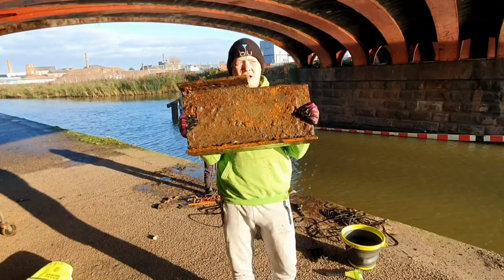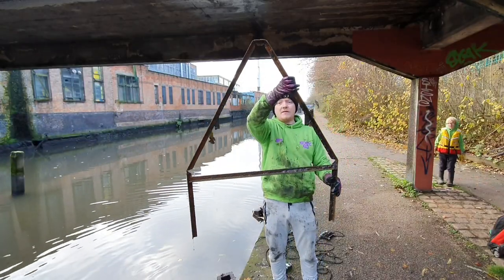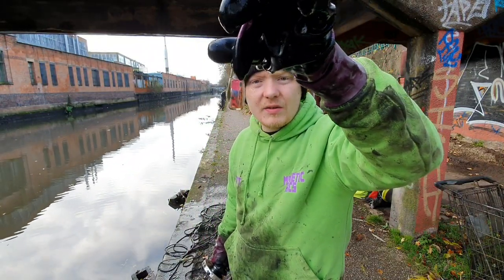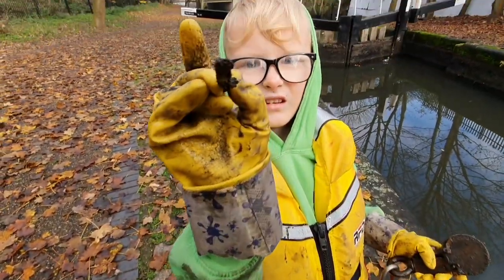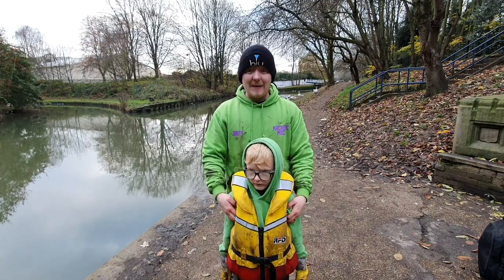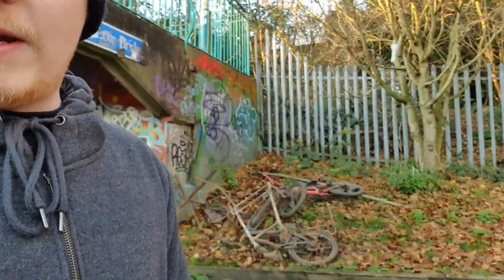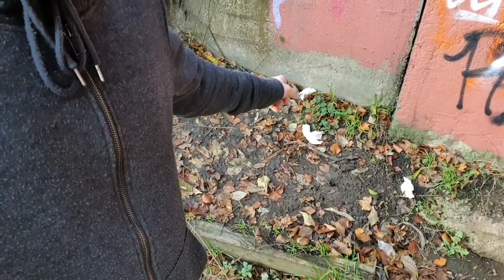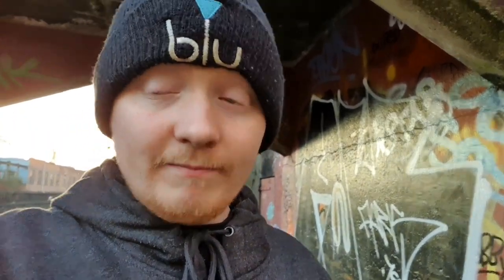Magnet Fishing a trip to the POLICE station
A great father and son day with a very close friend. Hes very camera shy.
Little mac done it again with the best find it was a perfect day.
Knife bikes and more